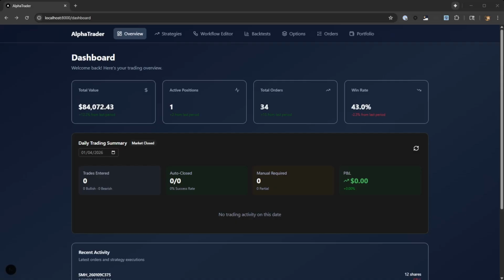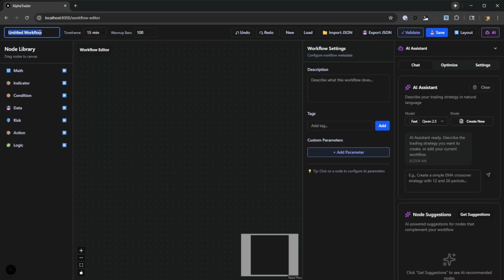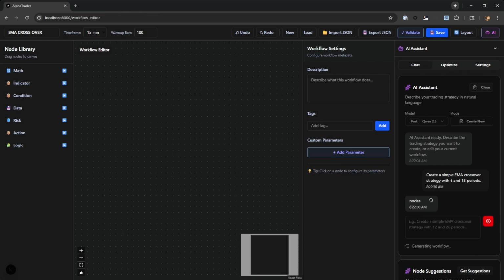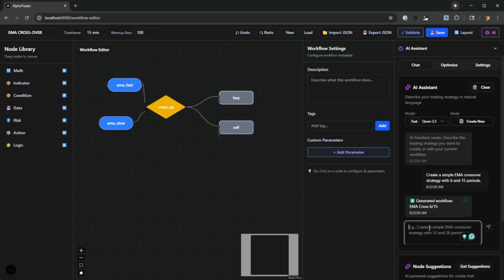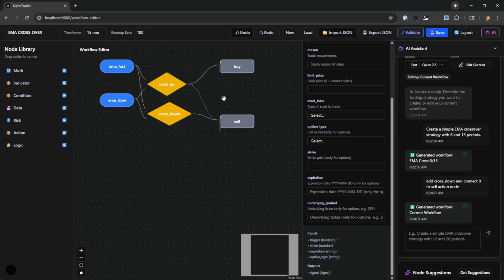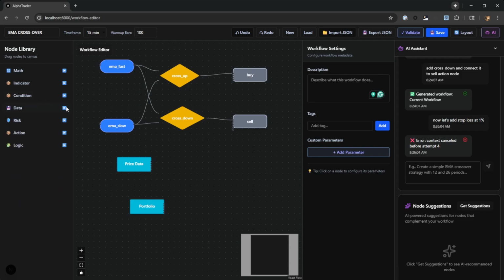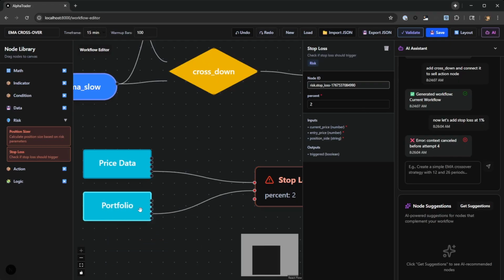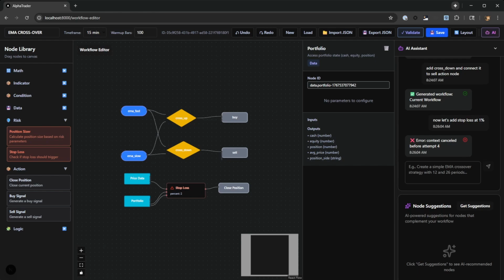AI Strategy Workflow Assistant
This demo shows how AI could be used for creating strategies with plain English.